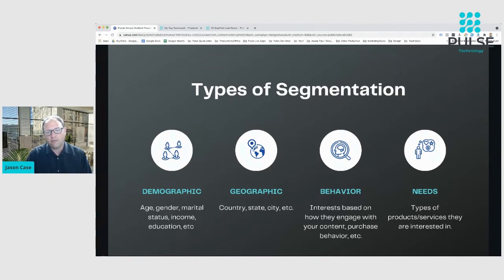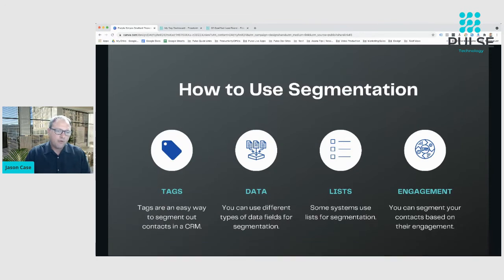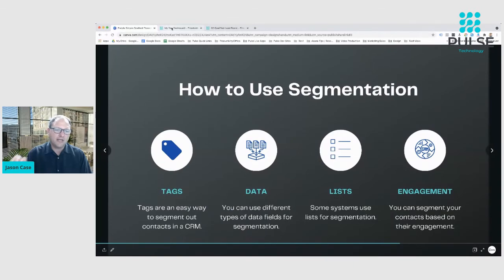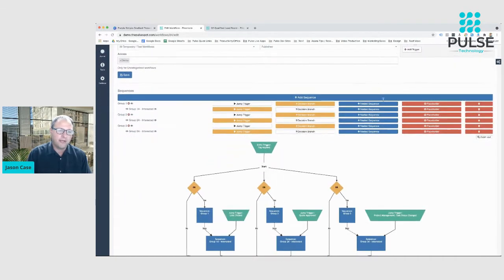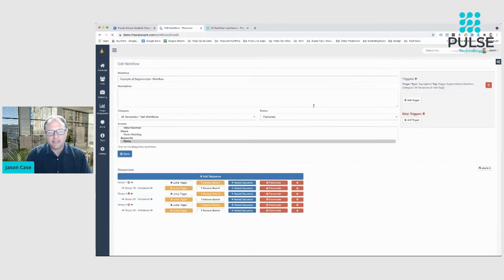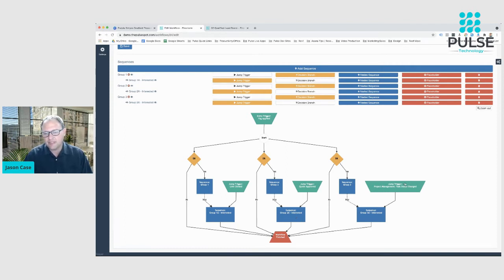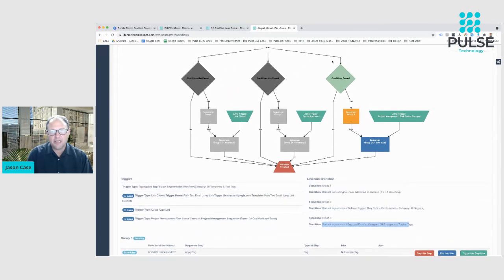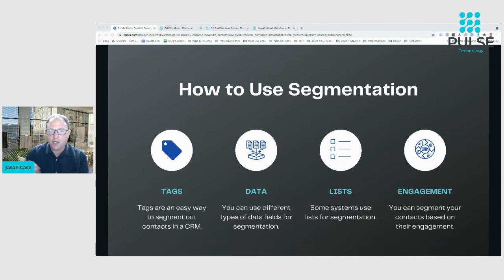How to Segment Your List Based on Interests and Behaviors for Marketing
In this video, I'll show you how to segment your contacts so that you can market to them more effectively using marketing automation.

If you've got many contacts in your database, you need to make sure that you're sending the right message to the right person at the right time.

If you don't segment your data, you might be wasting a lot of time sending irrelevant messages.

Segmentation is easy when you utilize marketing automation software and if you implemented it correctly. I'll show how it works in this video tutorial.